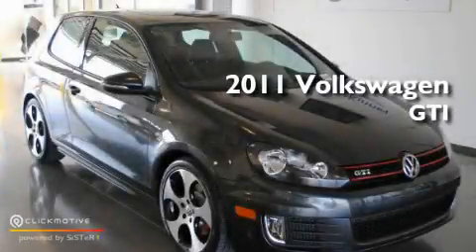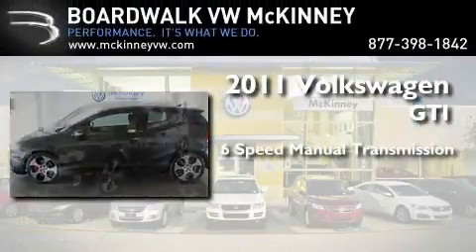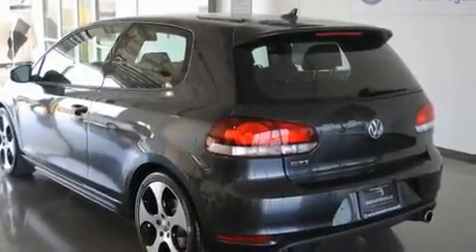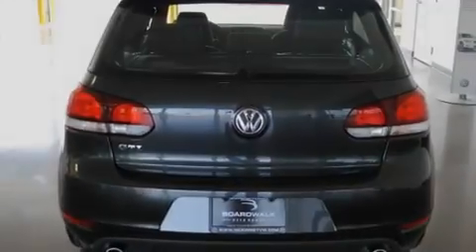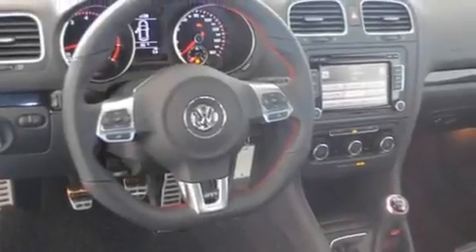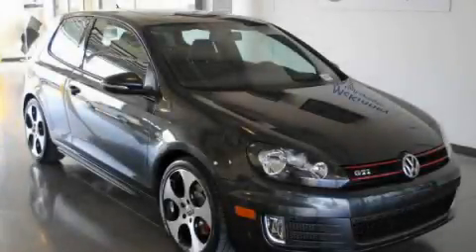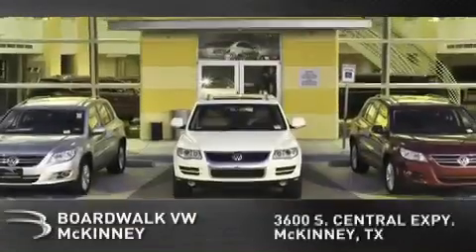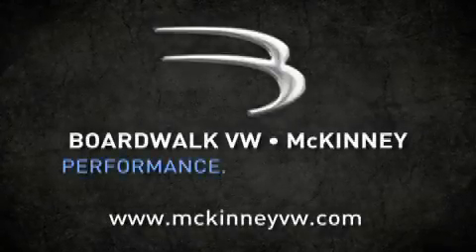2011 Volkswagen GTI McKinney TX 75070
Year: 2011
 Make: Volkswagen
 Model: GTI
 Engine: Gas Turbocharged I4 2.0L/121
 Trans.: Manual
 Exterior: Carbon Steel Gray Metallic

 Interior: Interlagos Clth St Trm
 Stock: M11G044

 2011 Volkswagen GTI McKinney TX